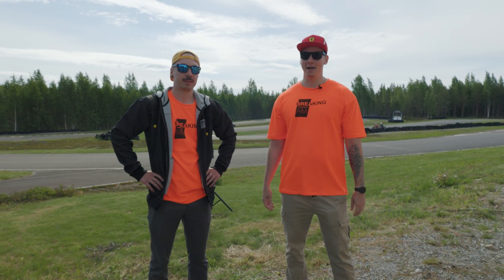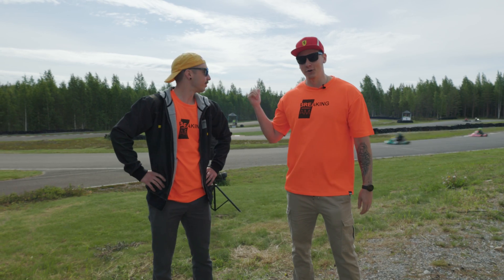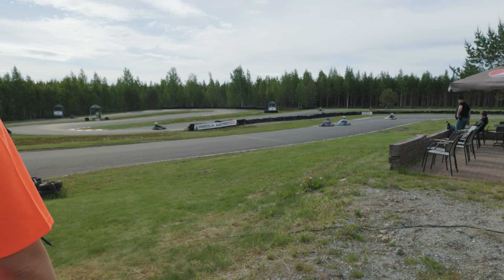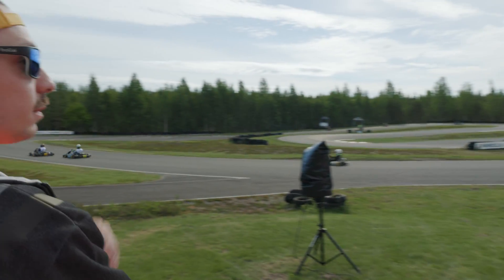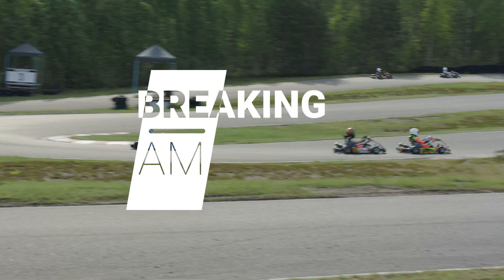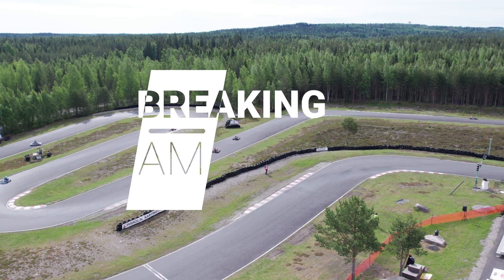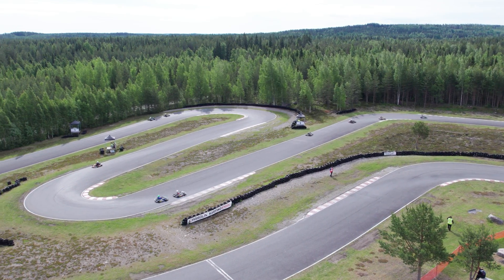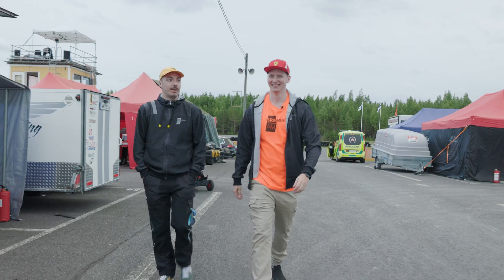Breaking AM - The 100km/h bracket. Which is better metal or plastic?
It is finally time to put AM parts against each other. In this episode we look at how well a plastic and metal air box bracket hold up to the forces of go-karting! Our fast and furious driver puts the bracket to the ultimate test in the seasons second last race.

Breaking AM is about putting AM parts to the test. Huld designs the parts using the latest design technology and 3D Formtech manufactures them with state-of-the-art industrial 3D-printers. Parts are designed to withstand a specific load which we push to the limit and beyond, till they break. What AM parts would you like to see pushed past the limit on Breaking AM?

Workwear for this Breaking AM episode provided from Dimex. Dimex clothes are made to last from one generation to the next. Provider of the best workwear in the world since 1982, Dimex has been built on strong foundations.